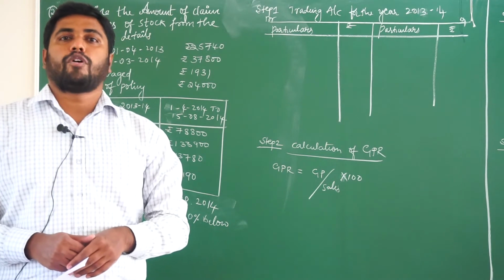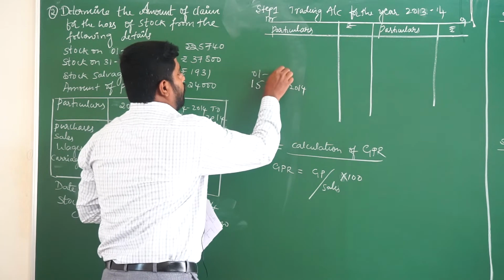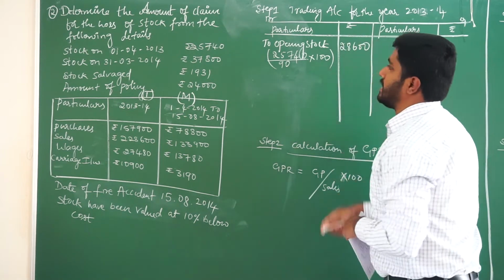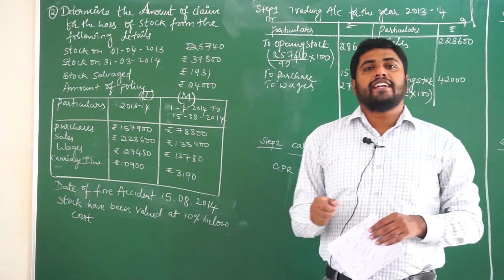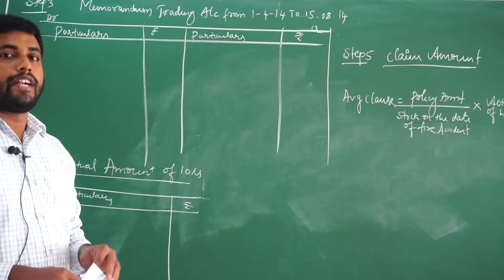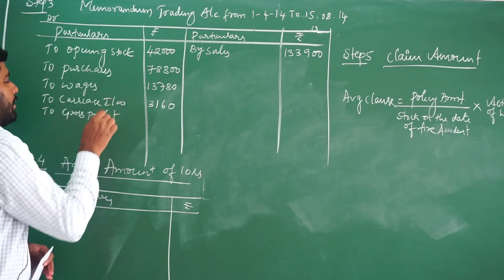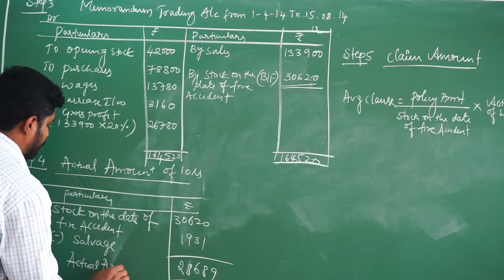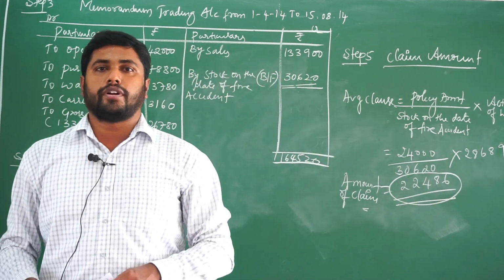Calculation of Fire Insurance Claim-II Sem Bcom-Advanced Financial Accounting-Prof Anil Kumar-SIMS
Prof -  Anil Kumar
Topic - Calculation of Fire Insurance Claim
Semester - II Sem Bcom
Chapter- Insurance claim
Subject-Advanced Financial Accounting
Dept- Dept of Commerce